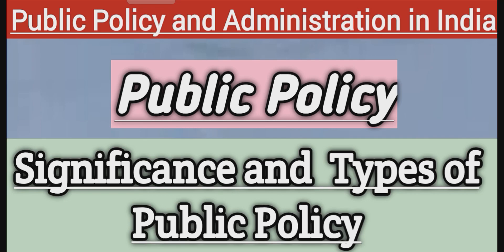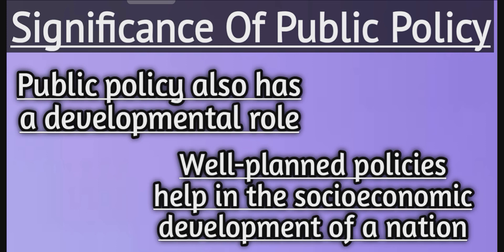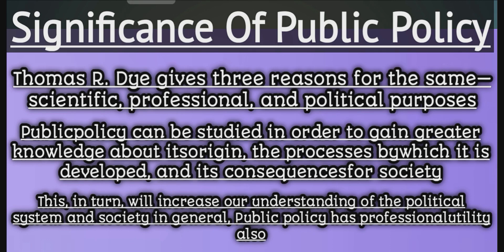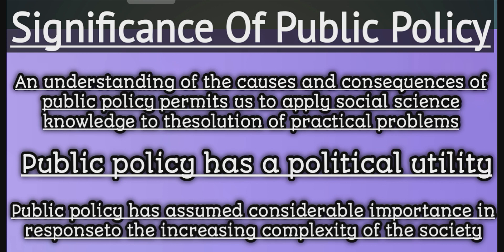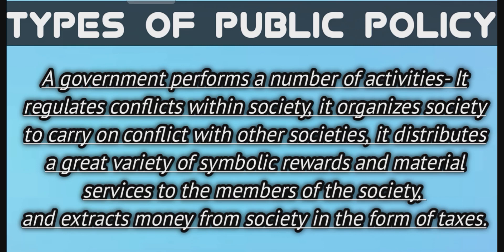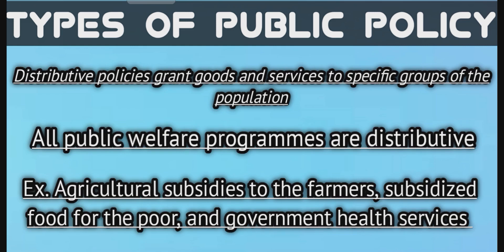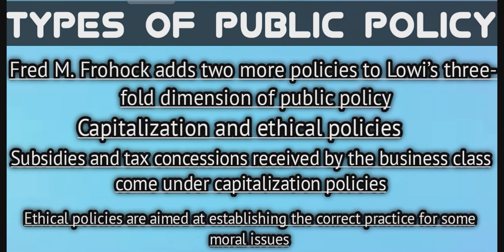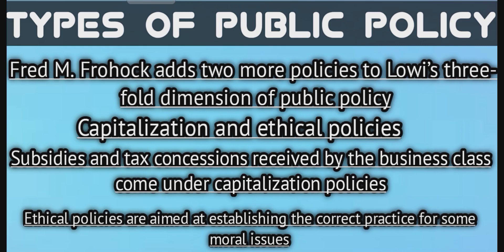PUBLIC POLICY - SIGNIFICANCE AND TYPES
In this video we are going to discuss Significance and Types of Public Policy.

Subject - Public Policy and Administration in India

Pol Sci Honours Fourth Semester CBCS

Medium: English